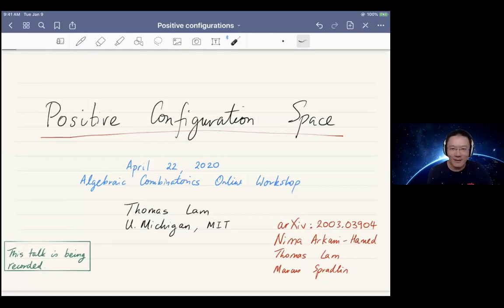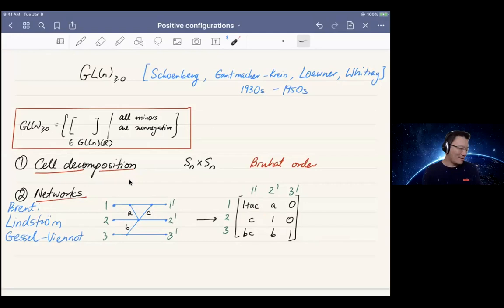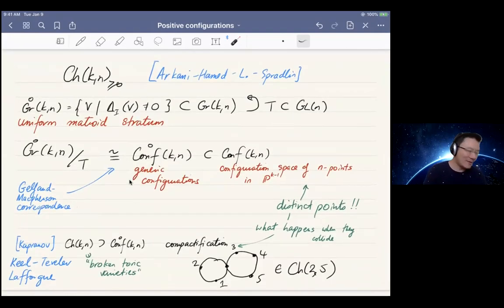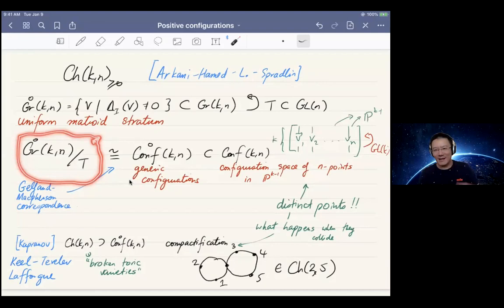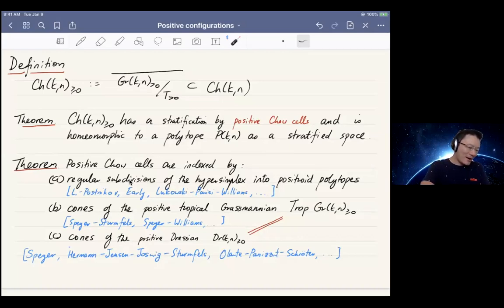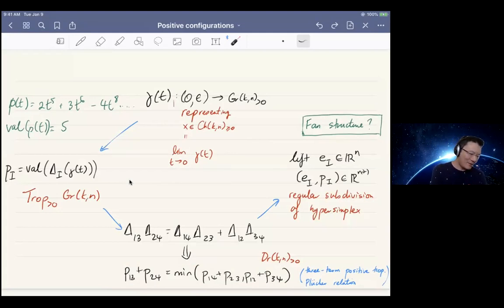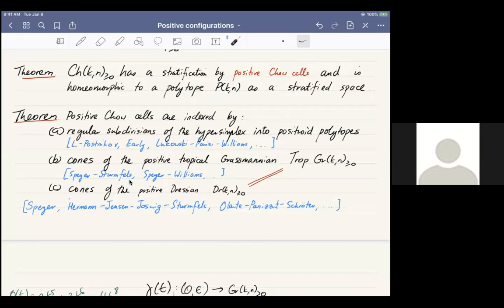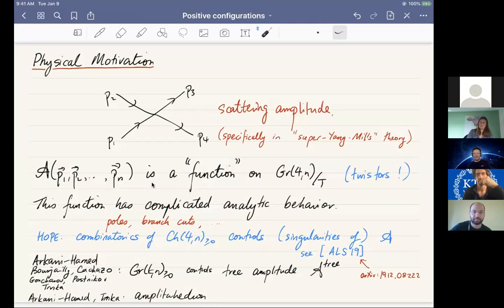Thomas Lam, April 22, 2020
Title: Positive configuration space
Abstract:  I will talk about the totally nonnegative part of the Chow quotient of the Grassmannian, or more simply the nonnegative configuration space. This space has a natural stratification by positive Chow cells, and we show that nonnegative configuration space is homeomorphic to a polytope as a stratified space. We establish bijections between positive Chow cells and the following sets: (a) regular subdivisions of the hypersimplex into positroid polytopes, (b) the set of cones in the positive tropical Grassmannian, and (c) the set of cones in the positive Dressian.

This talk is based on joint work with Nima Arkani-Hamed and Marcus Spradlin.

This talk is part of the Algebraic Combinatorics Online Workshop (ACOW).